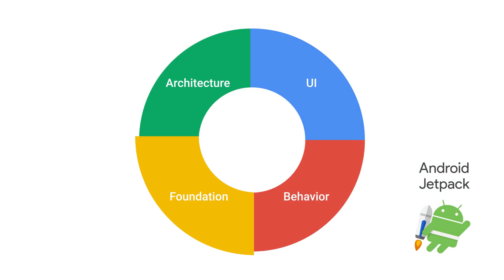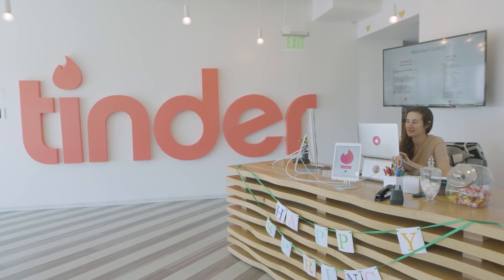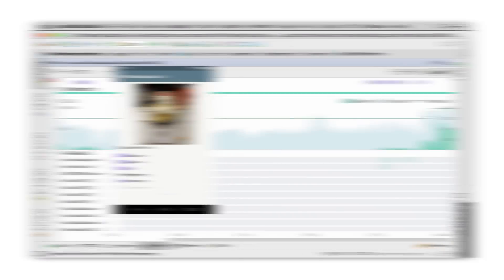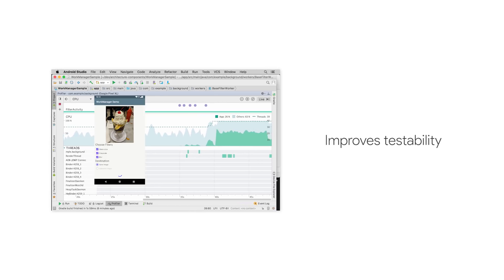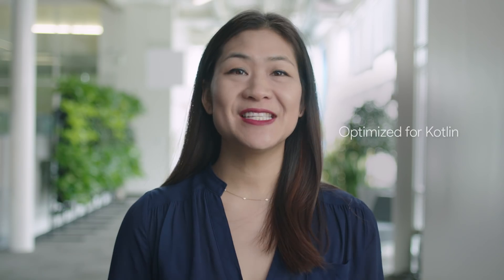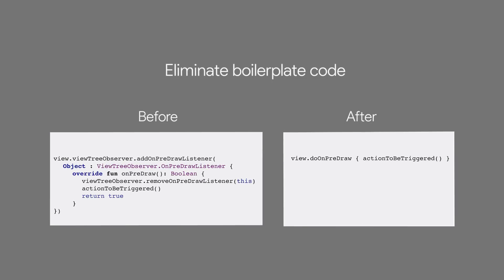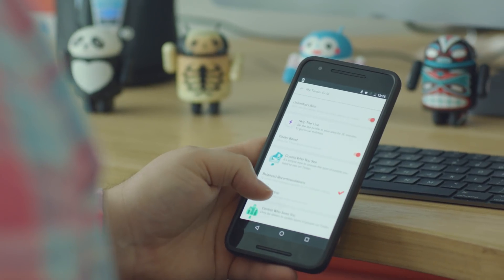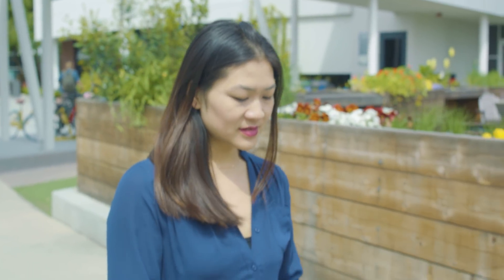Introducing Android Jetpack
Android Jetpack is a set of components, tools and architectural guidance that make it quick and easy to build great Android apps.  Components are individually adoptable but built to work together while taking advantage of Kotlin language features that make you more productive. Jetpack manages tedious activities like background tasks, navigation, and lifecycle management, so you can eliminate boilerplate code and focus on your what makes your app great. Built around modern design practices, Jetpack components enable fewer crashes and less memory leaked with backwards-compatibility baked in.